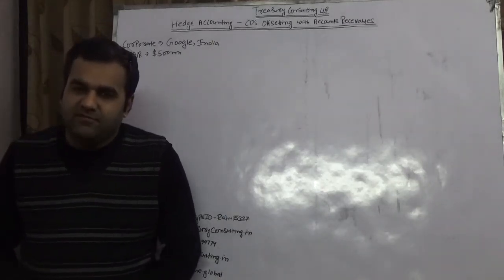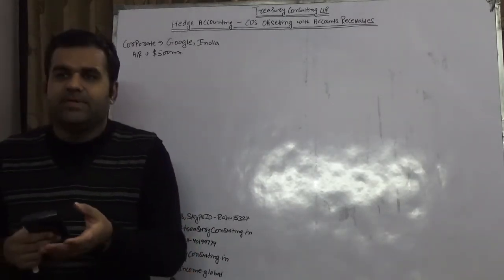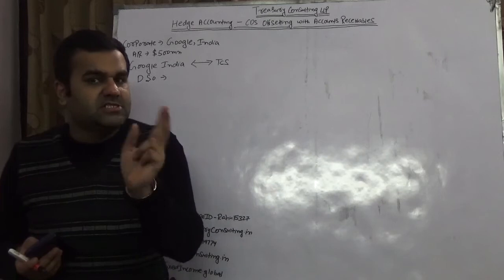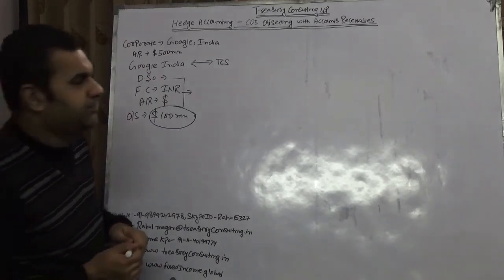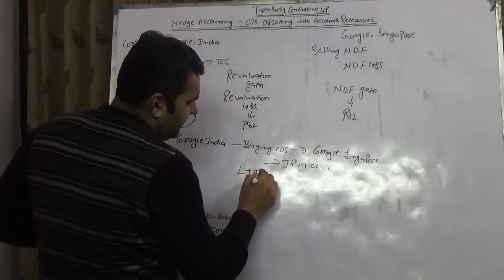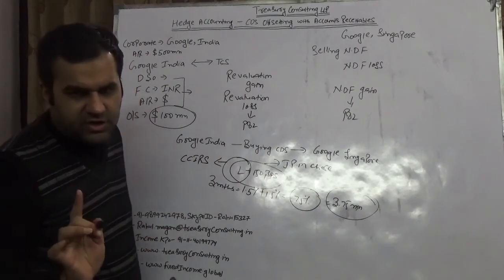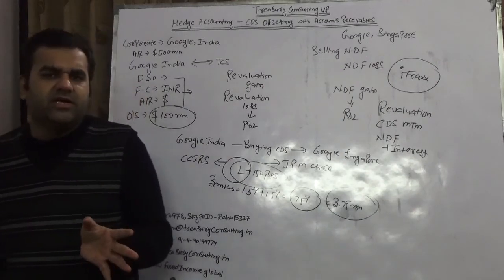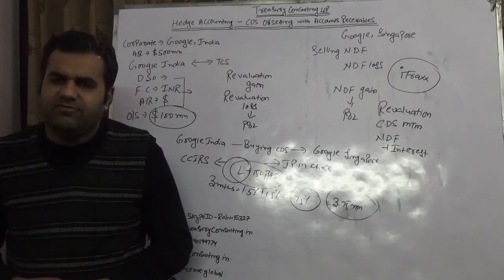Hedge Accounting - CDS Offsetting with Accounts Receivables !!